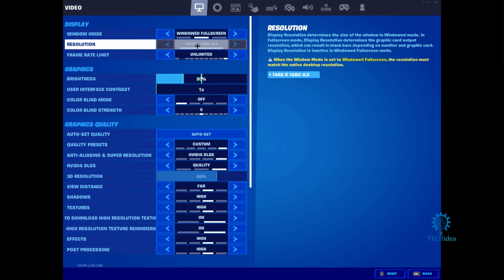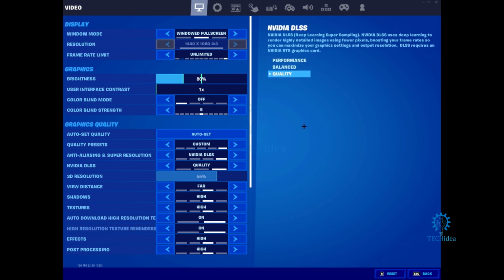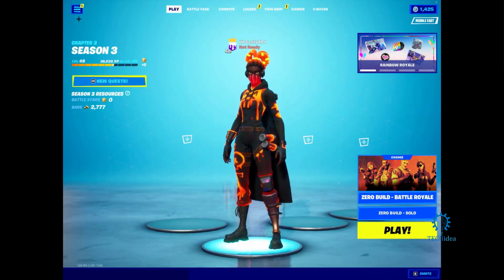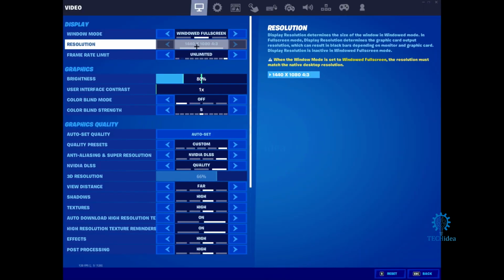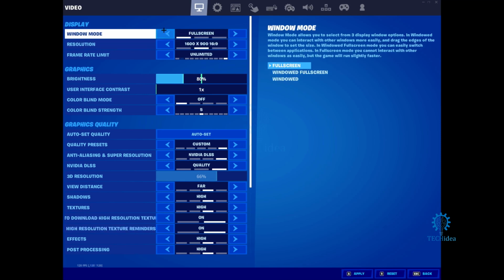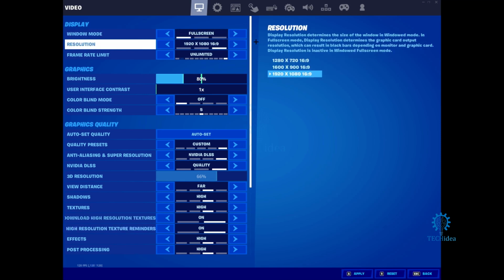How to Get Stretched Resolution in Fortnite PC 2025 [New Method]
Fortnite has recently released a new update that changes how the game looks on your screen. This has caused the graphics to look stretched and low quality on certain displays. In this video, I'll show you how to fix it!